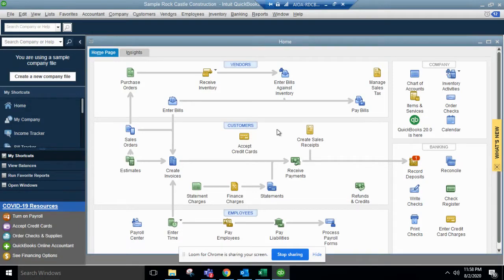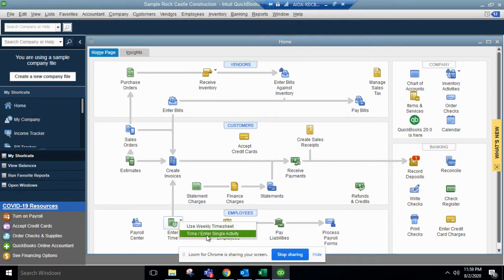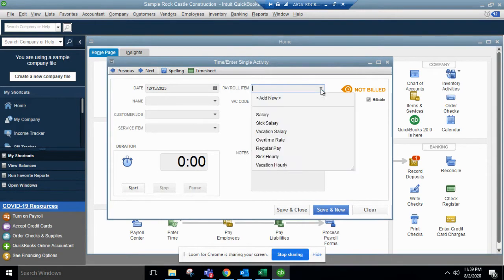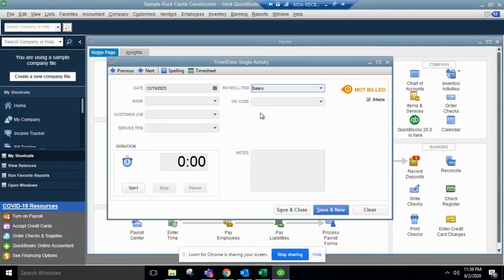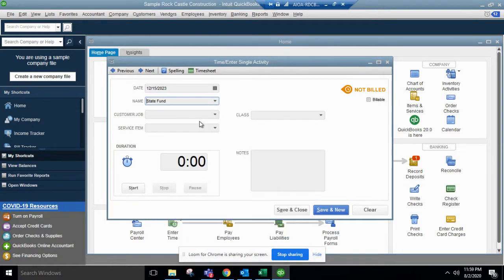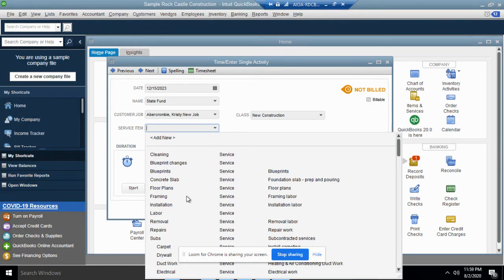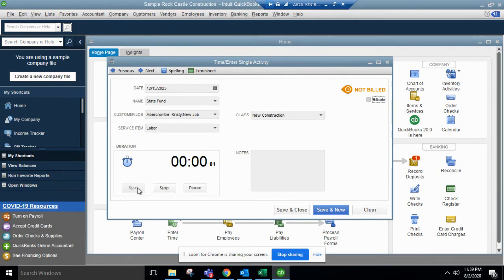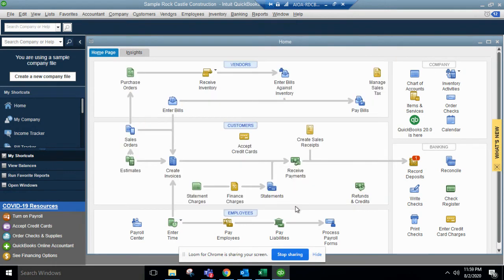QuickBooks Desktop - Track Time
In this tutorial, we go over how to track time in QuickBooks Desktop.